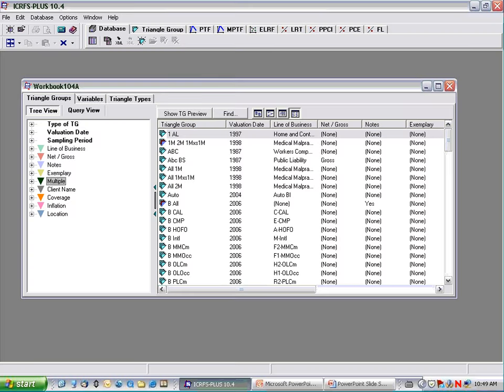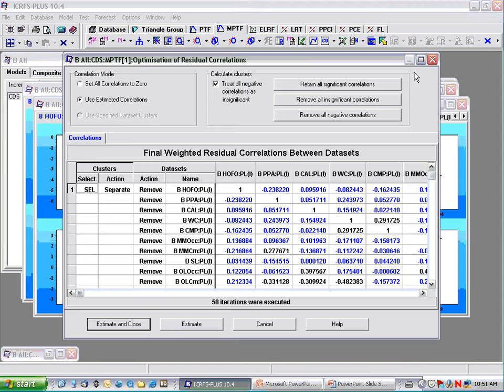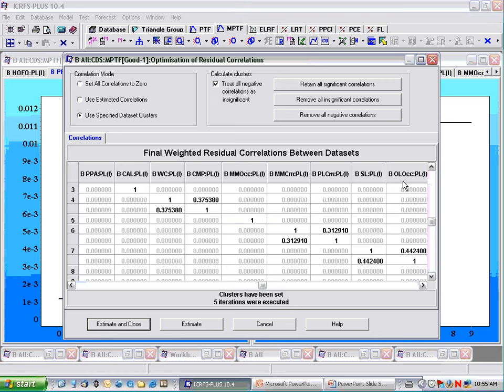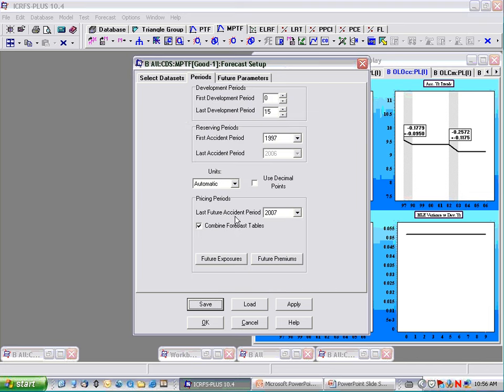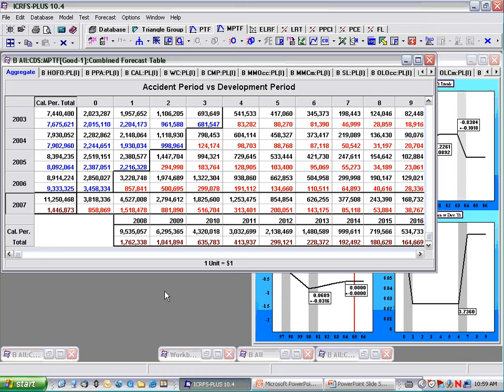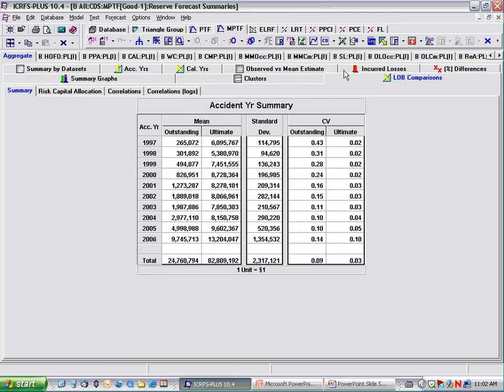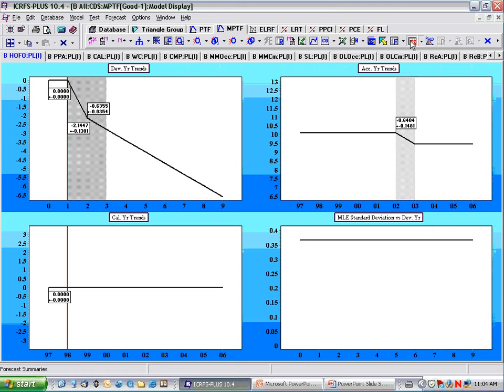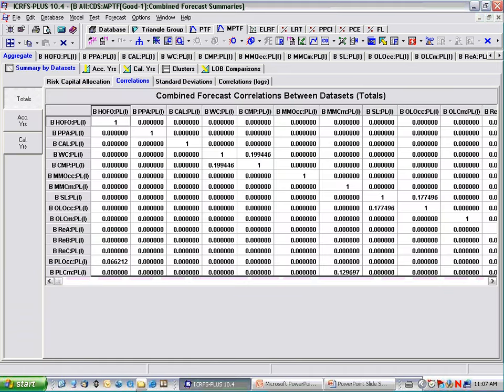Video 12 2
A composite model is designed for all the long tail LOBs of Company B. The starting point is the optimal model designed (identified) for each LOB in the (PTF) modelling framework and the associated forecast scenarios.

Clusters are identified based on process correlations between the LOBs.

We find that most LOBs do not have significant process correlation. Moreover, LOBs do not share the same trend structure and process variance. Accordingly they do not have common drivers.

Forecast summaries include:

Reserve distribution correlations
Risk capital allocation (percentages) by LOB
Payment streams by calendar year for each LOB and the aggregate
Risk capital allocation (percentages) by calendar year for each LOB and the aggregate

Risk Capital allocation by LOB and calendar year is based on a variance/covariance formula.

Calendar year payment streams are critical for the cost of capital calculations. These payment streams are inseparably related to the interaction between of the development period and calendar period parameters. (An accurate projection of the calendar year streams cannot be obtained in any other way).

The volatility of ReA is examined. The process volatility in the past is high. We expect to see the same volatility when we project into the future.